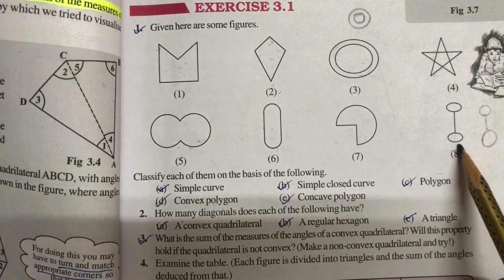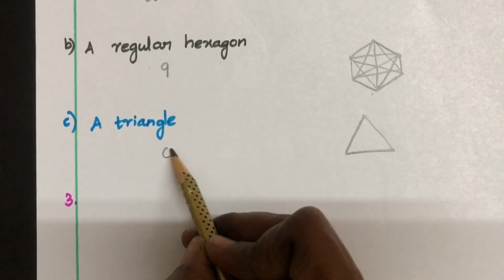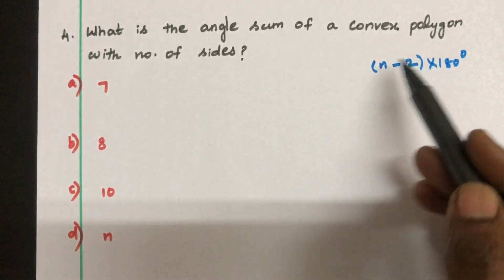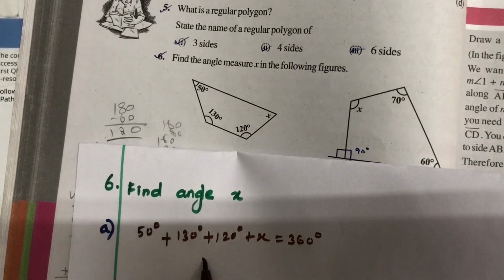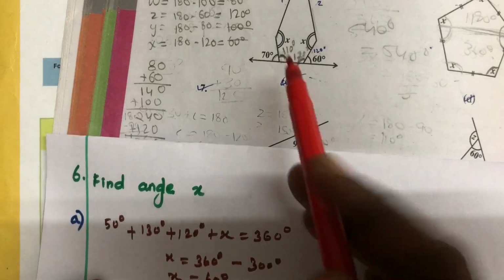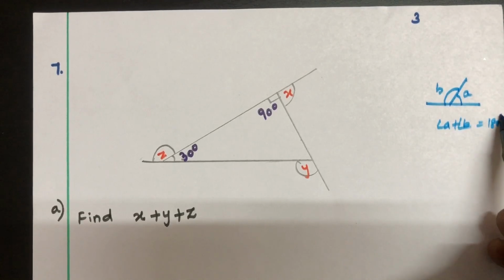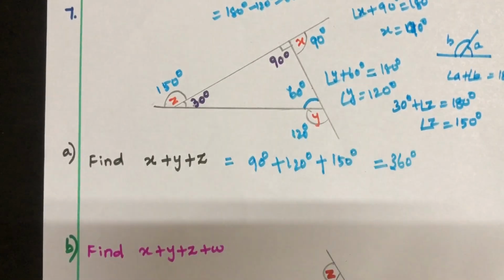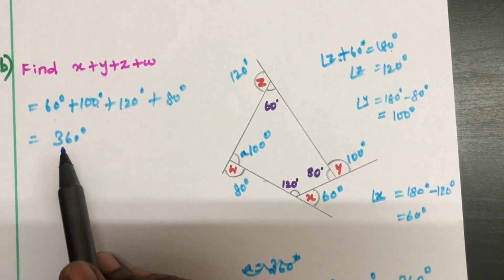Understanding Quadrilaterals |Ch3|Ex:3.1|Class 8|CBSE|NCERT|English|Video79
This video gives you the detailed approach of Ex:3.1, chapter 3, Understanding Quadrilaterals for Class 8 in an easy way..@SimplifyMaths1183